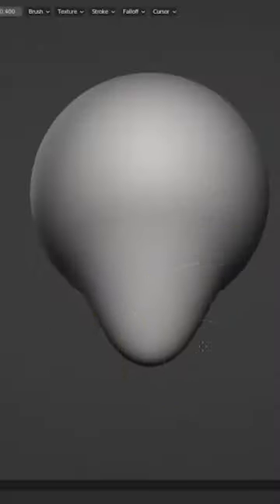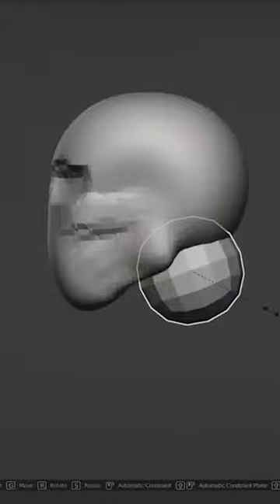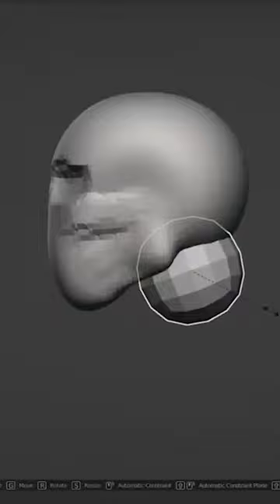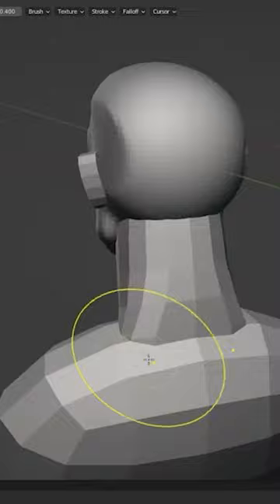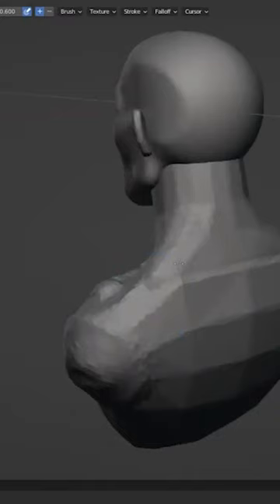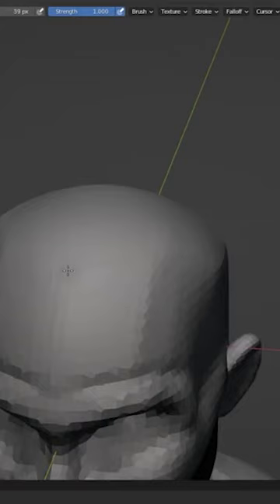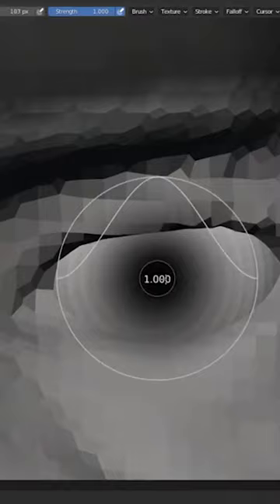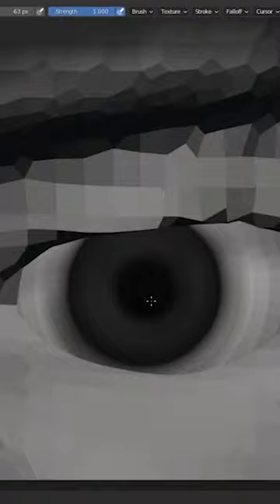Sculpting GigaChad in 30 Seconds!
Sculpting Giga Chad in 3D using blender!

About Me:
I'm a 3D blender artist whos been doing blender for more than 5 years, I'm trying to teach you sculpting and creating better characters.